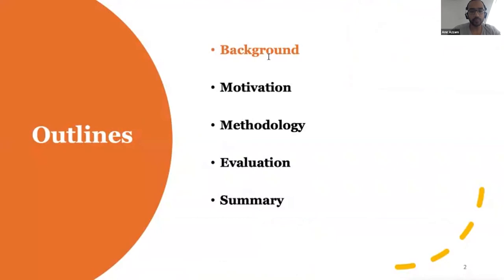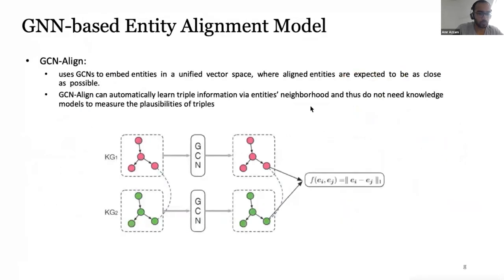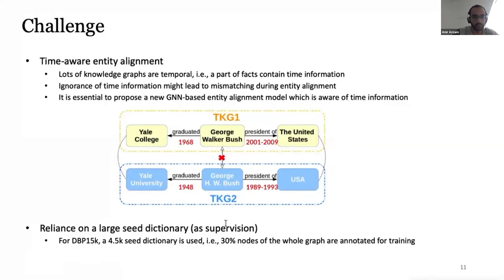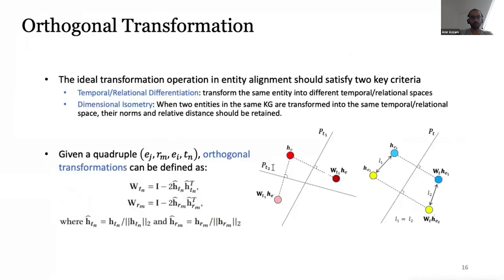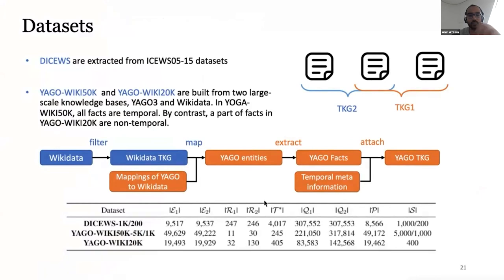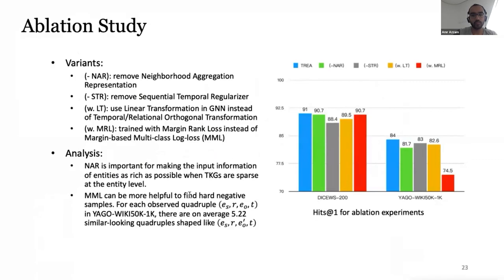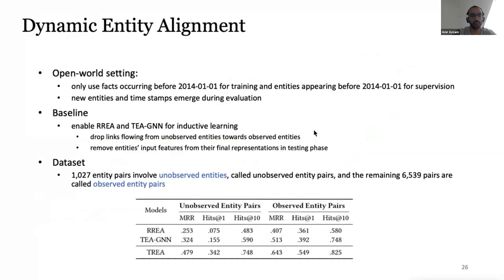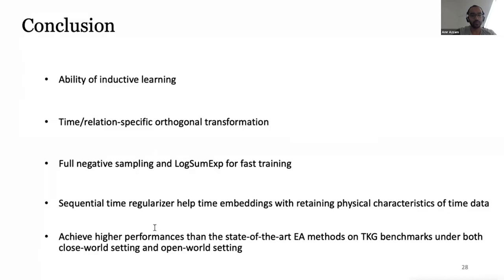Time-aware Entity Alignment using Temporal Relational Attention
Semantics and Knowledge: Graph Embeddings and KG Completion